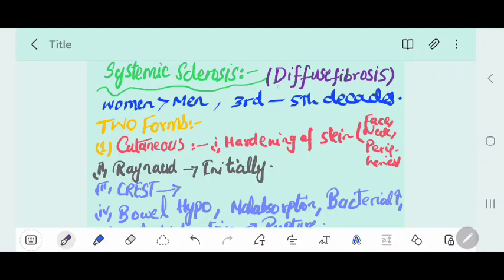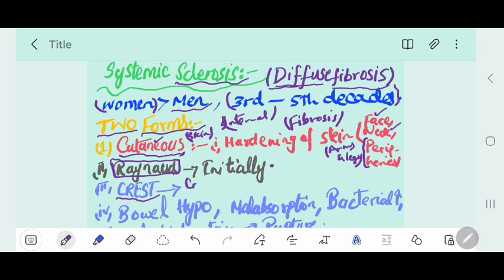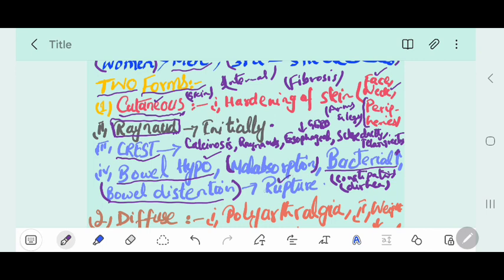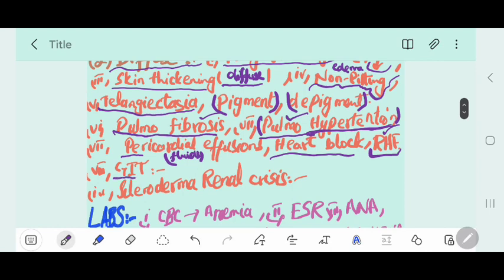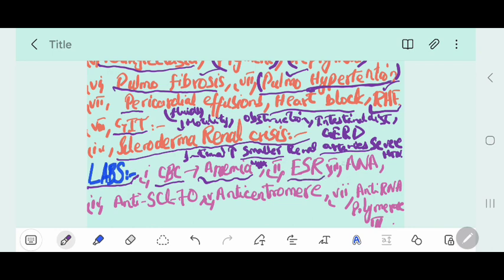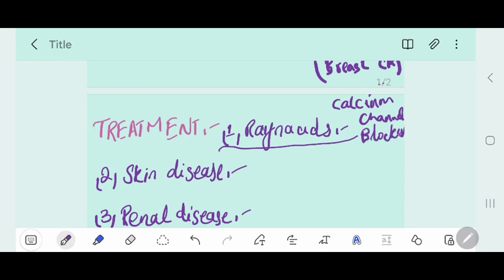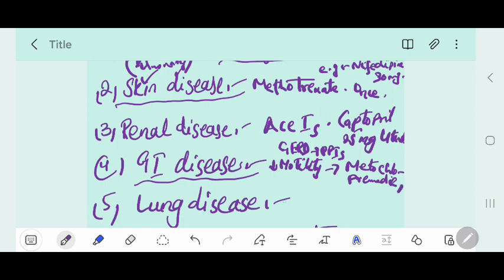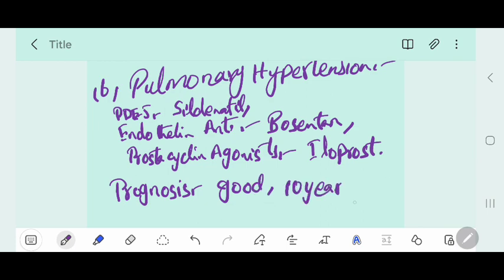Systemic Scleros, Cutaneous And Diffuse Types And Treatment